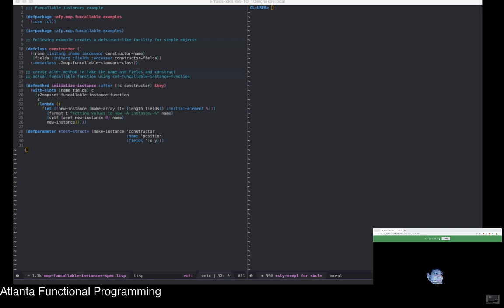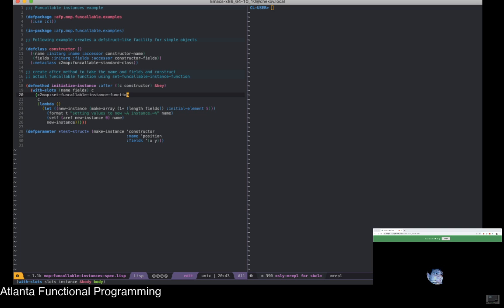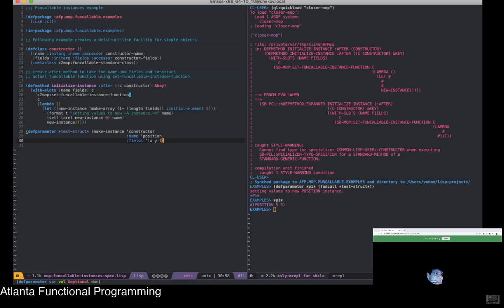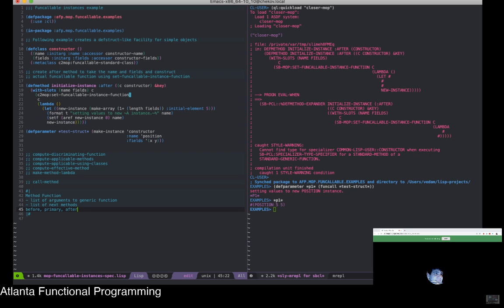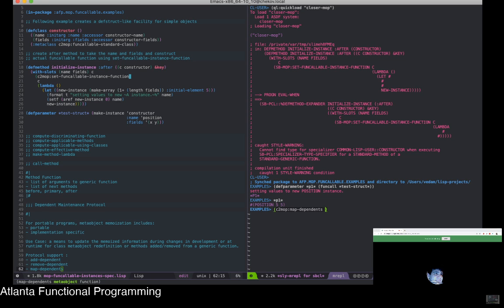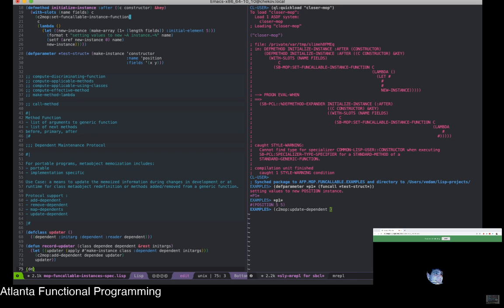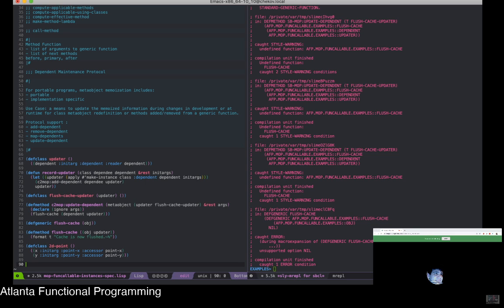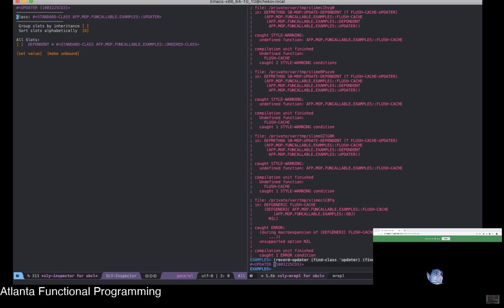Common Lisp Study Group: CLOS Metaobject Protocol Specification (Part III)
Today we will continue our coverage of the actual CLOS MOP Specification.